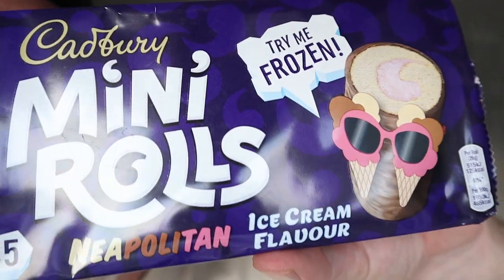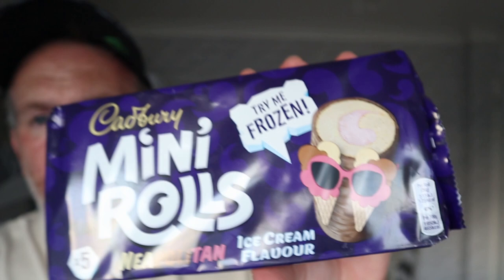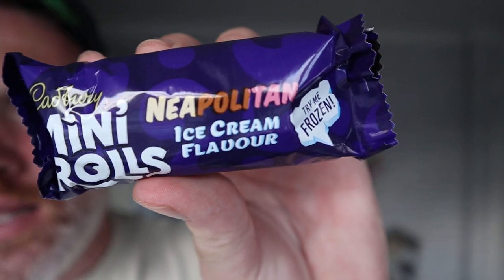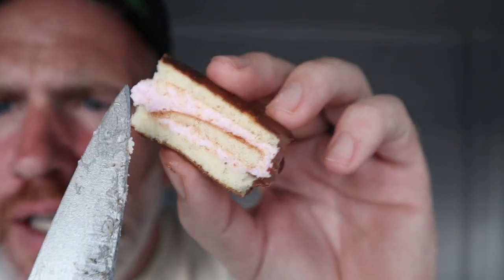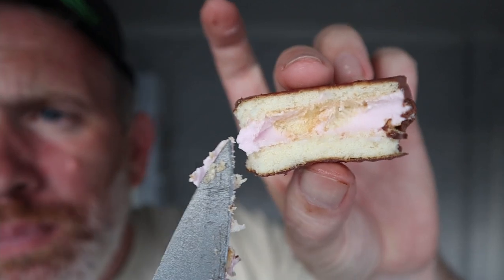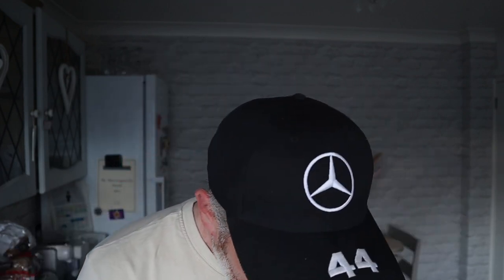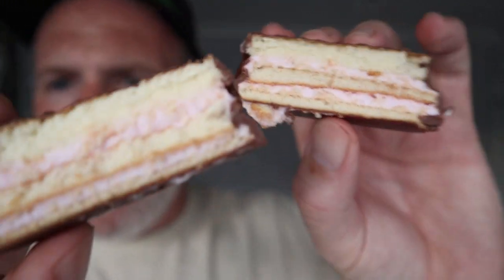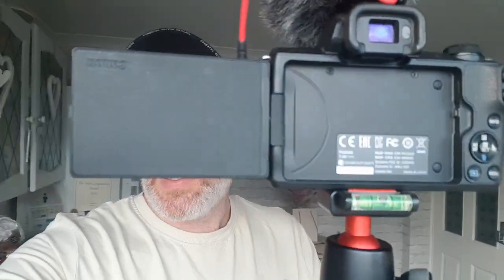Cadbury are You For Real ? Furious